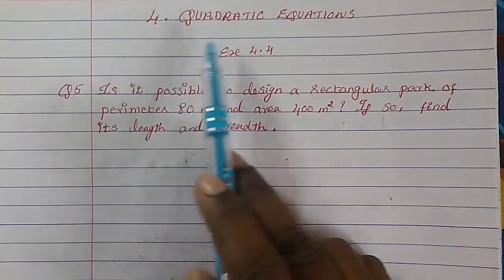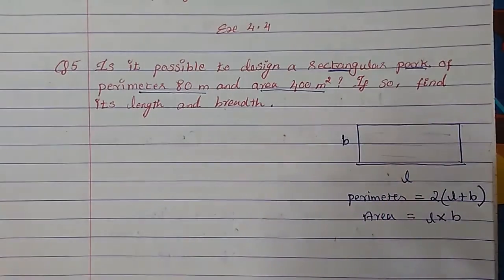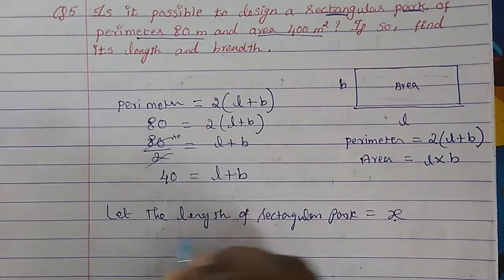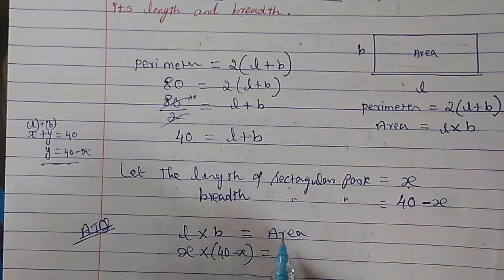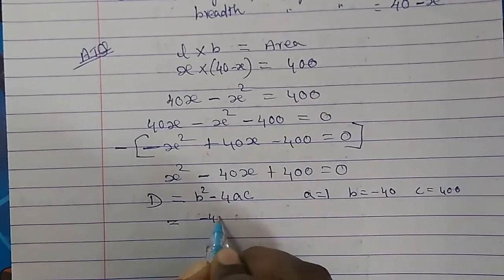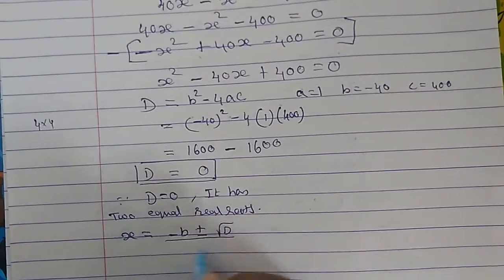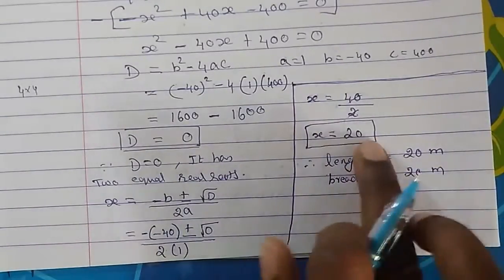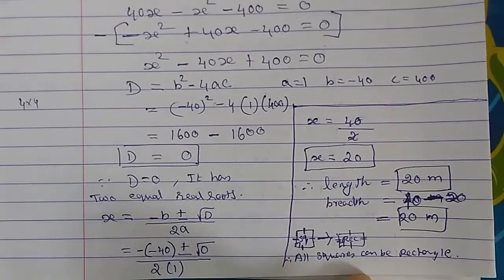32.10th Maths NCERT. 4.Quadratic Equations. Ex. 4.4, Q5